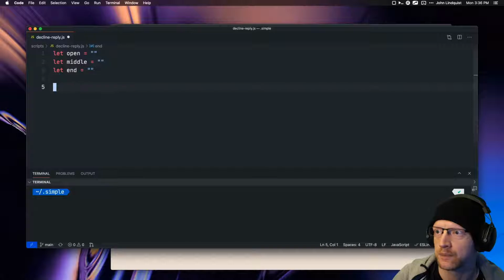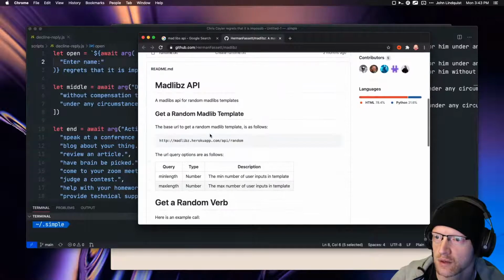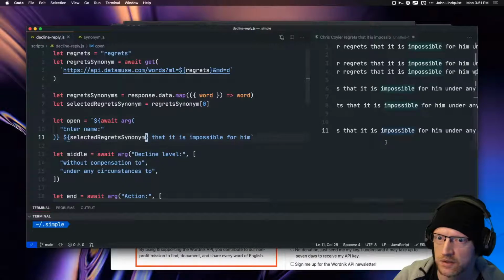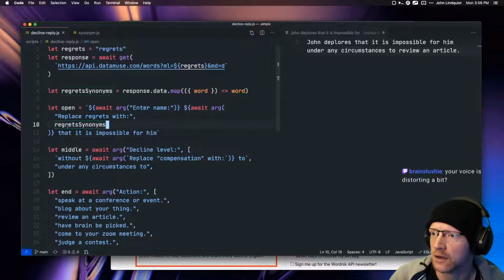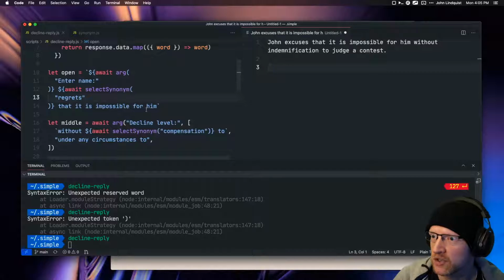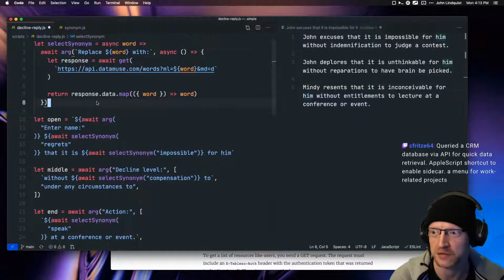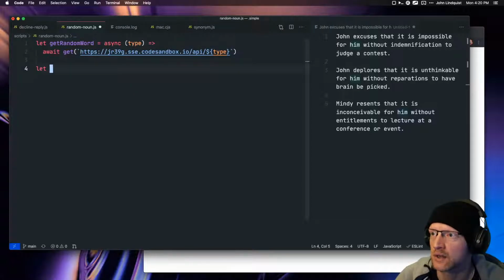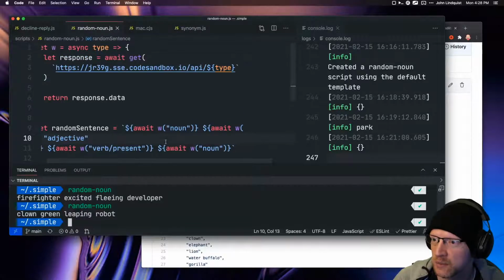Writing Simple Scripts #3